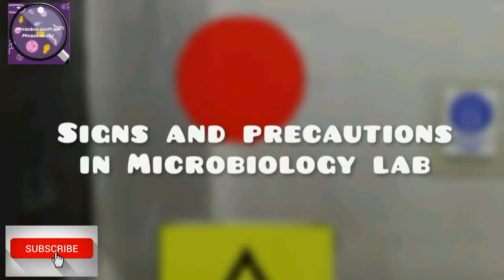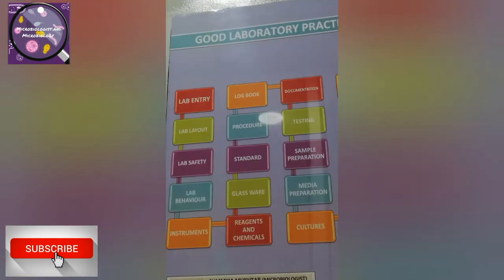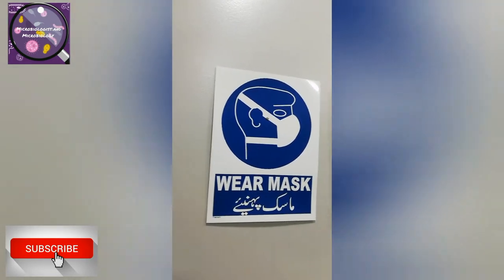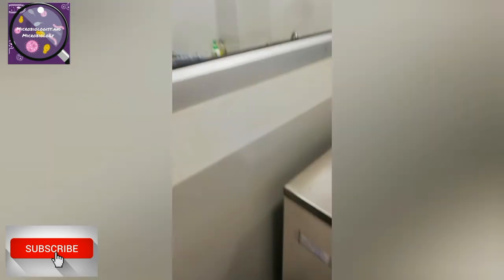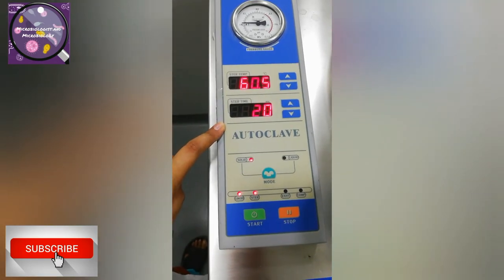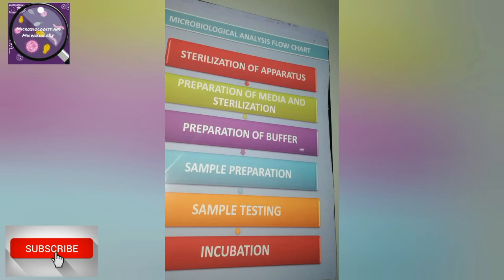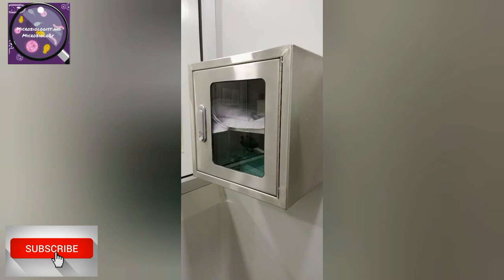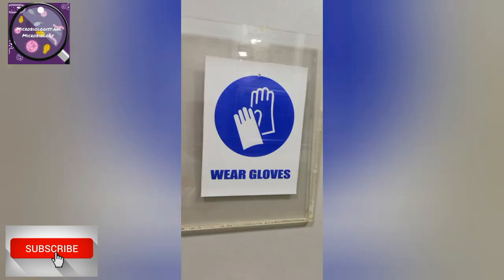Signs and symbols use in Microbiology lab | Safety signs in lab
Working in a laboratory let us know how sign and symbols are use in Microbiology lab.
Here is very useful detailed video on signs and precaution symbols we can use in our labs because without symbols of precautions our lab will be in danger or not up to the international standards to pass any relevant audit.

I wish you may fine this signs and symbols identification video very useful.